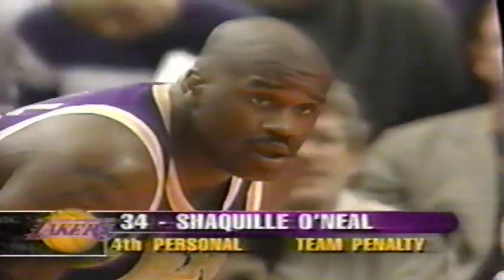la Lakers at NY Knicks Shaquille vs lj Kobe vs John Starks March 1 1998 bonus NJ nets March 3 1998